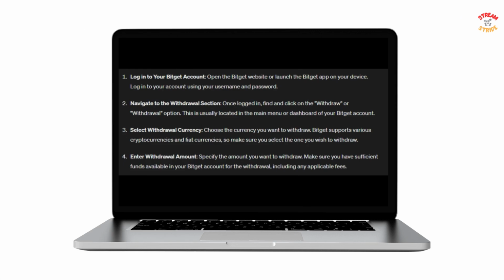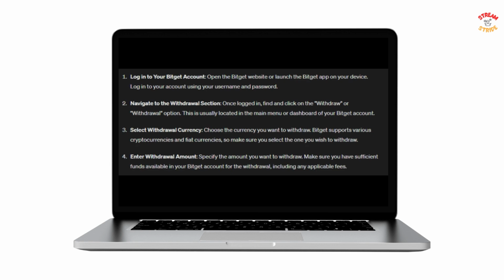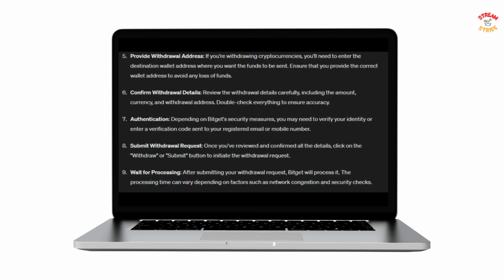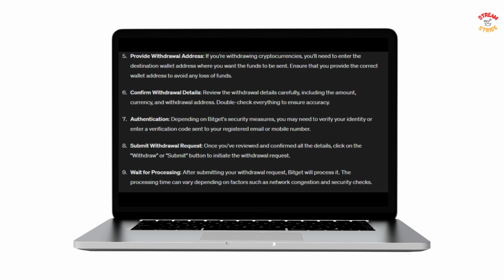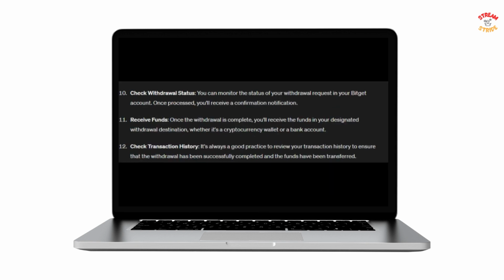How to Withdraw Money From Bitget - Full Guide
Welcome to our comprehensive tutorial on "How to Withdraw Money From Bitget"! If you're navigating the world of cryptocurrency trading and want to understand the process of withdrawing funds from Bitget, you're in the right place. In this video, we'll provide you with a step-by-step guide to withdrawing money from your Bitget account, ensuring you can access your funds seamlessly. Whether you're a beginner or an experienced trader, this guide will help you navigate the withdrawal process with ease.